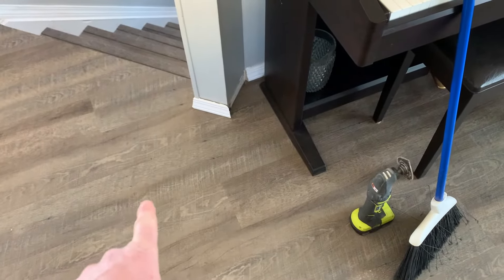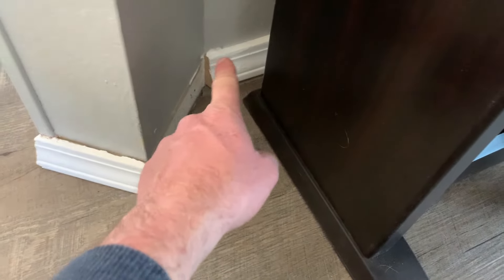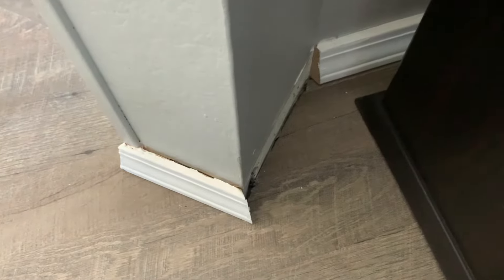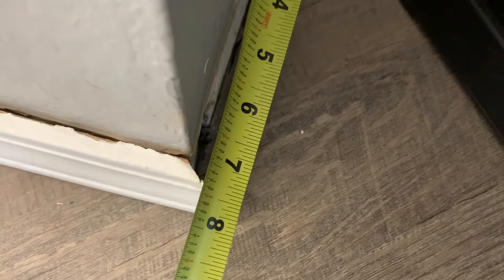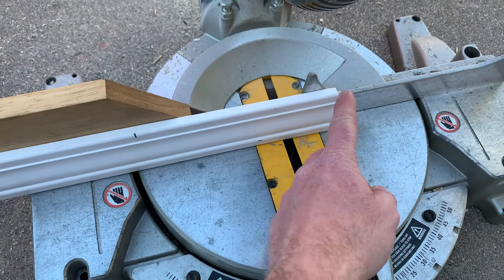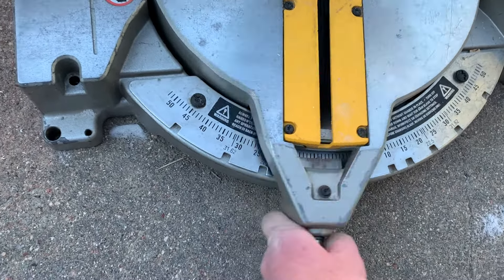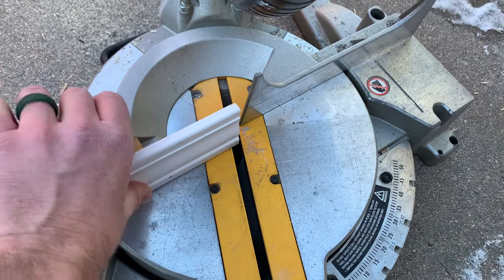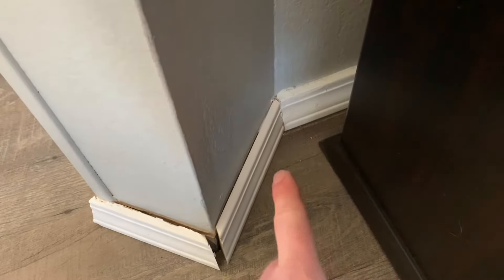How to Cut Baseboards for a 45 Degree Angle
Tools Needed:
Miter Saw

In this video quickly show you how to cut baseboards for a 45° angle. DIY projects are great way to build confidence in yourself and your ability to improve your home. Baseboards can add a great layer of detail and cover up mistakes for new flooring projects. The baseboards require turns to outline your homes walls. Figuring out these angles so you can create a seamless look to your baseboards is important. This video we walk you through the process of cutting baseboards for a 45 degree angle step-by-step.